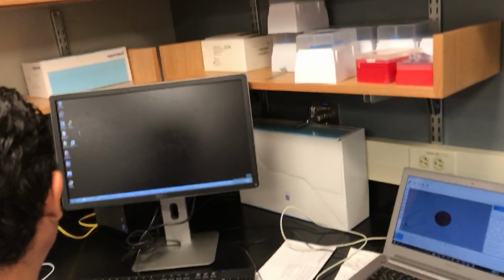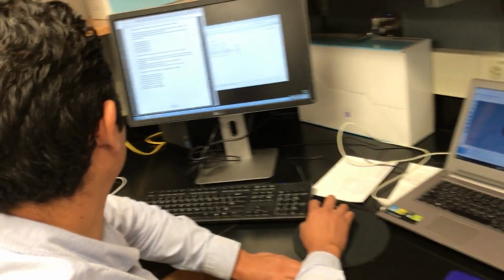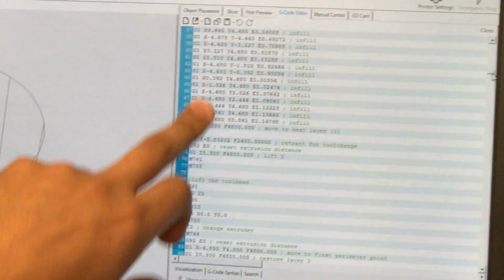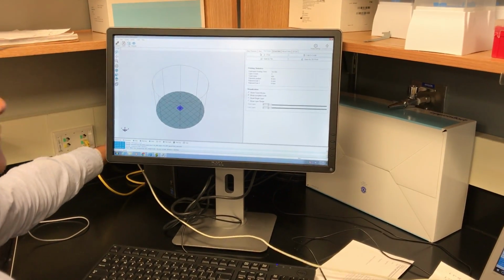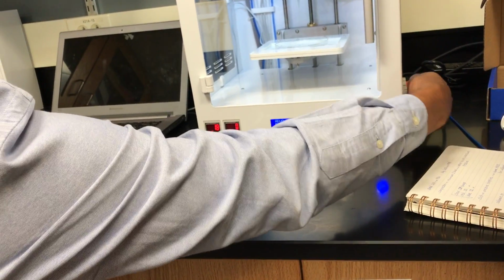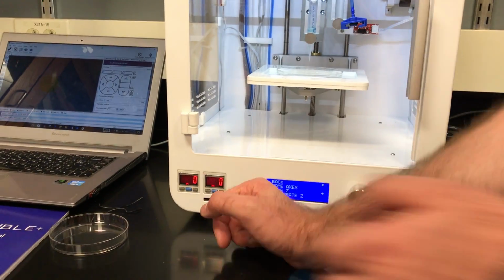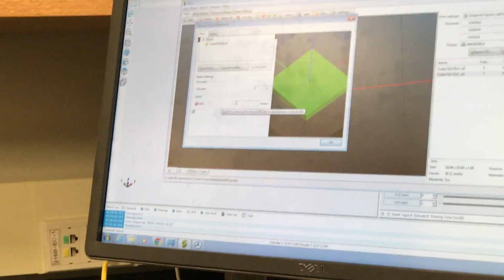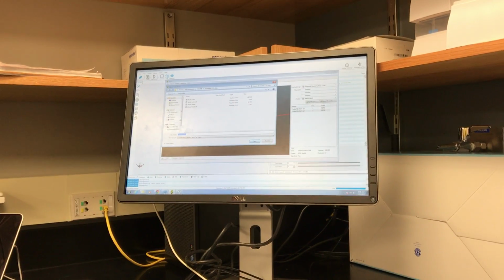INKREDIBLE training 6